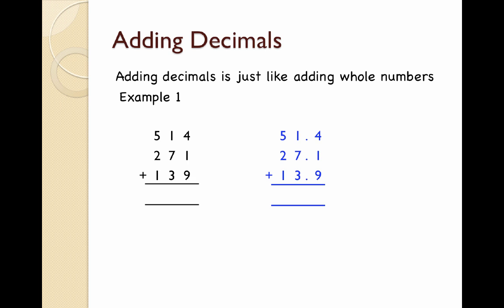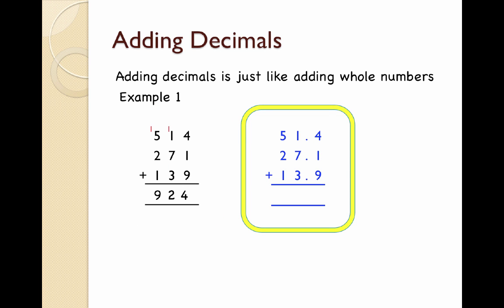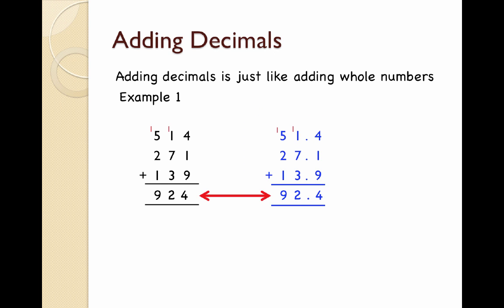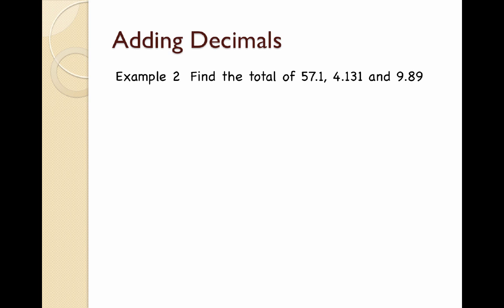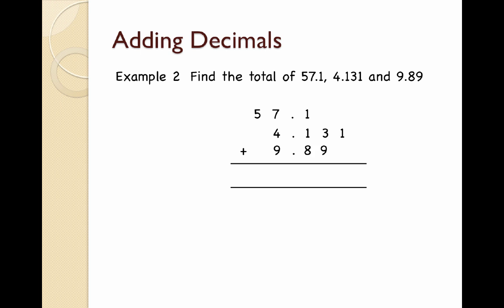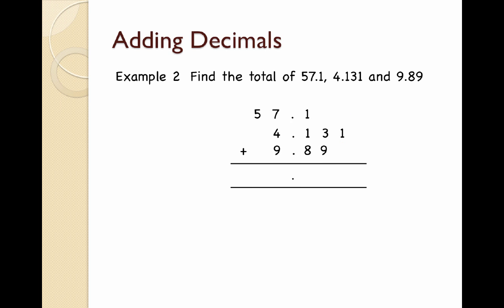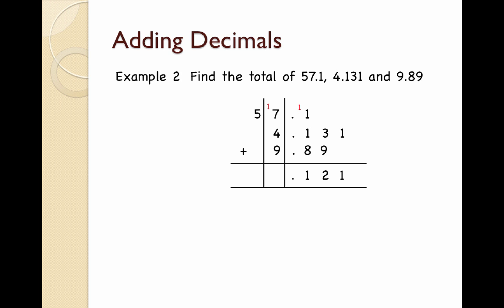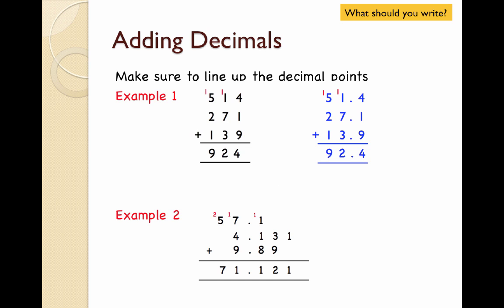U6L1V1 Adding Decimals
Learn how to add decimals